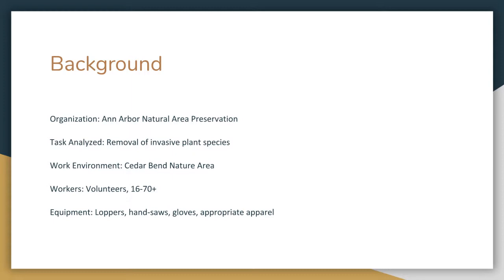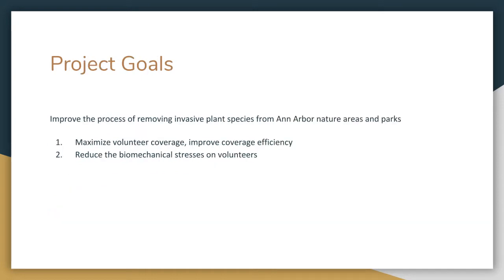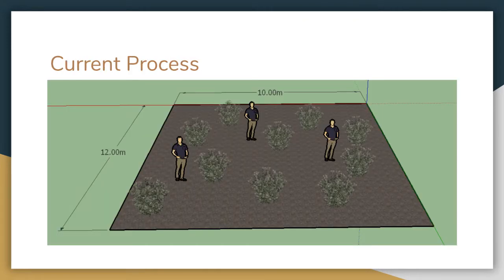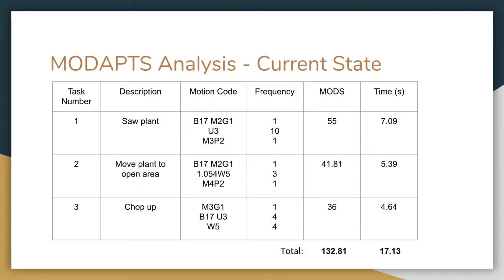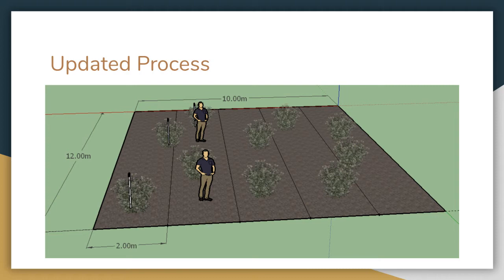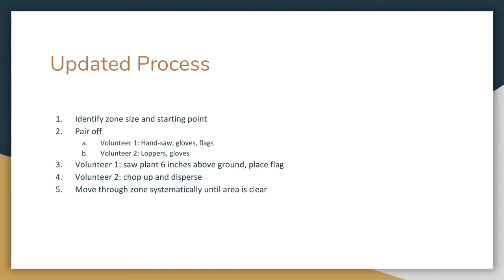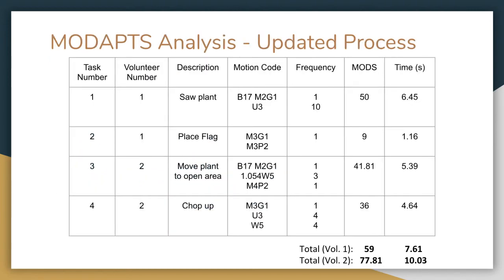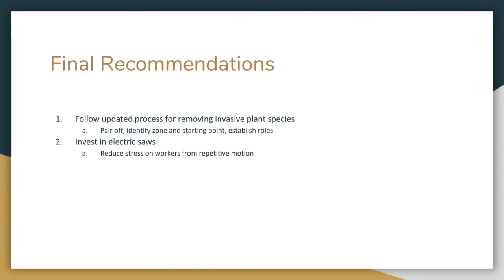IOE 463 Final Presentation ramich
Process Improvement Recommendation: Removing Invasive Plant Species with Ann Arbor Natural Area Preservation (NAP)